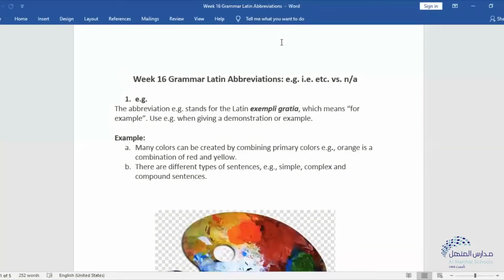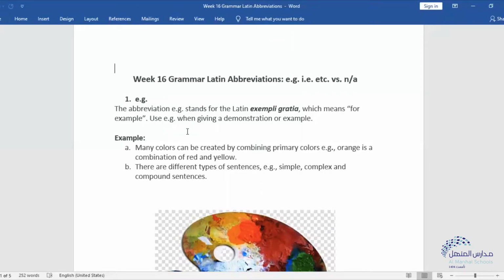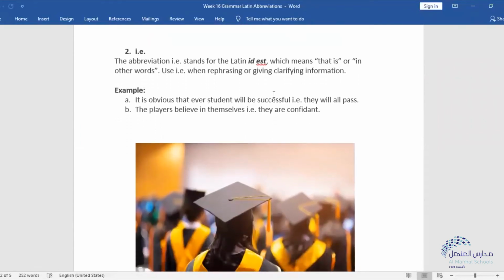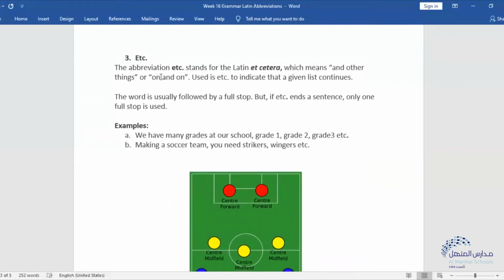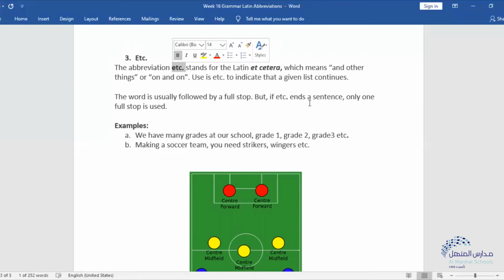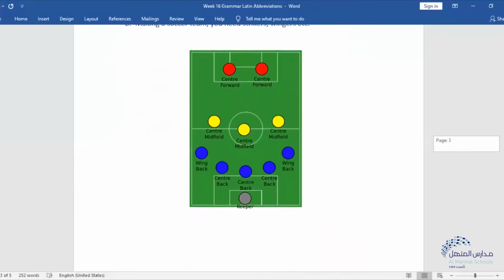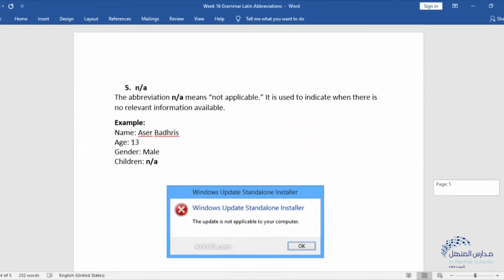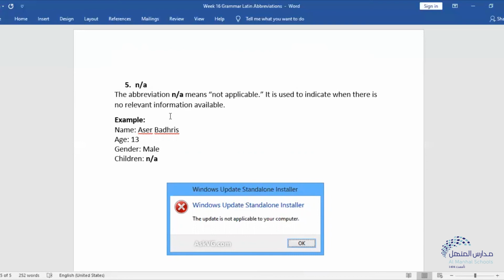3 5 2020 Grade 8 English Grammar Week 16